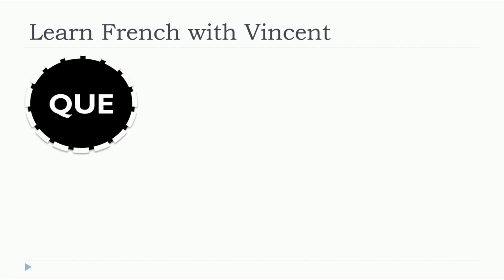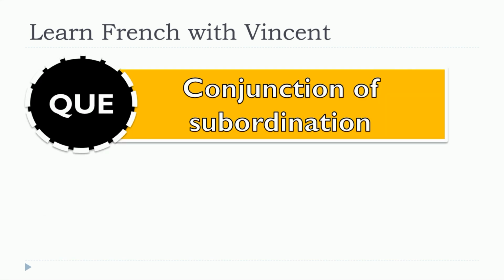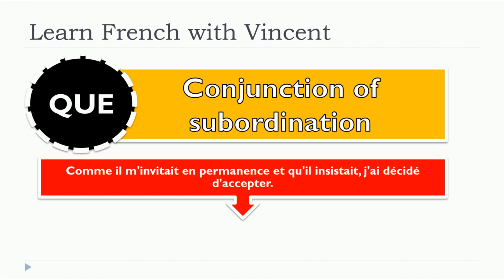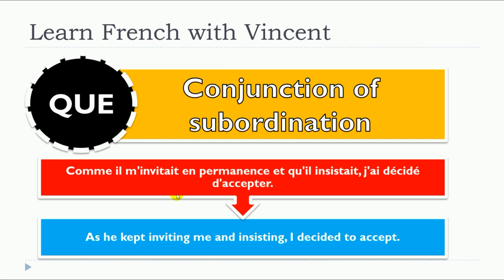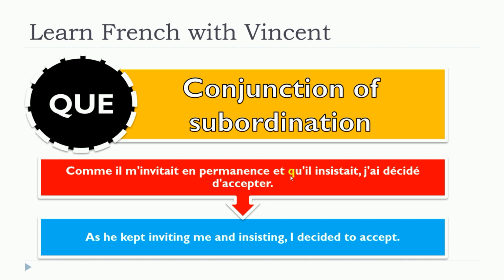French lesson I The 5 different roles of QUE